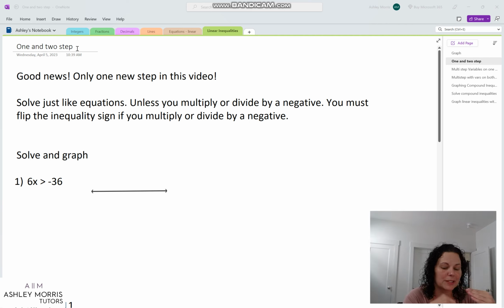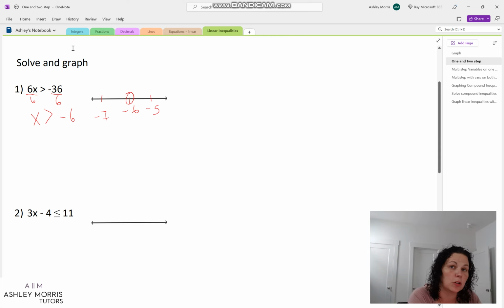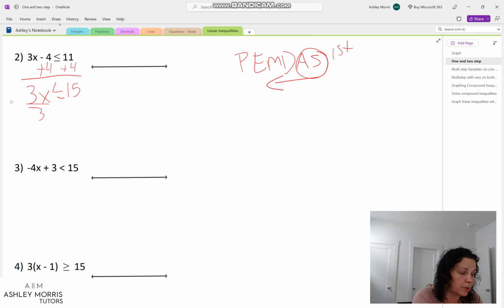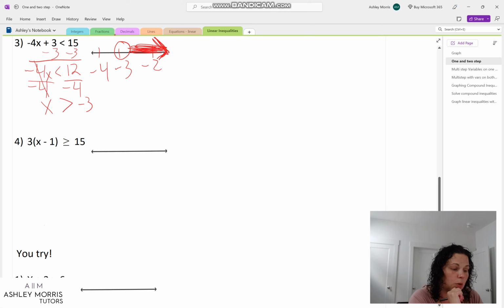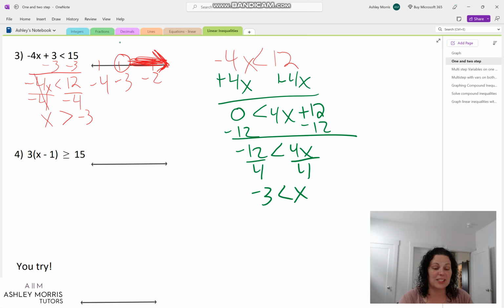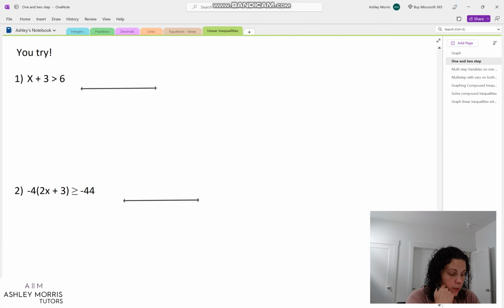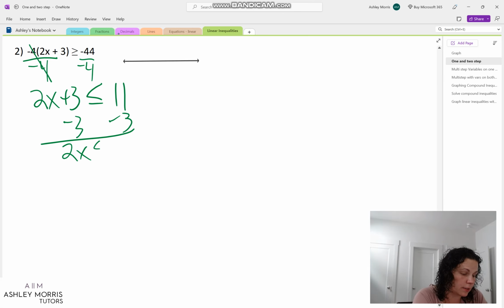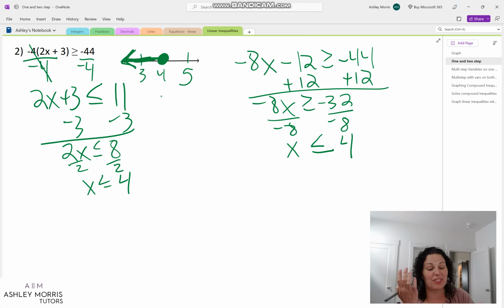Inequalities - 1 and 2 step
Learn about solving 1 and 2 step inequalities!